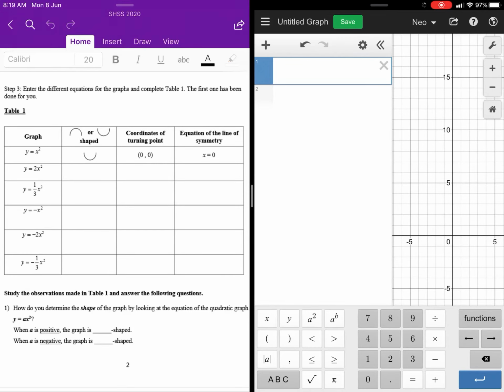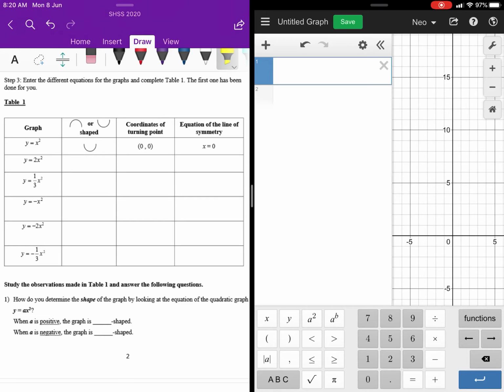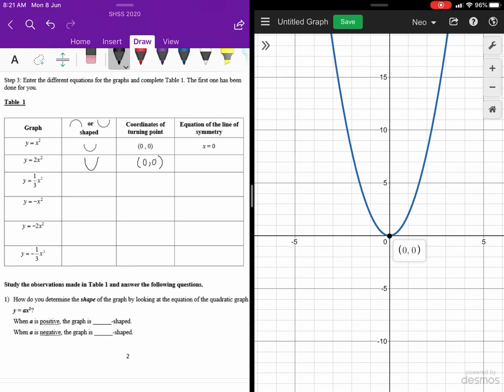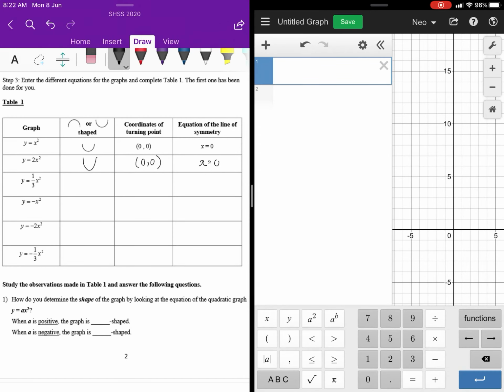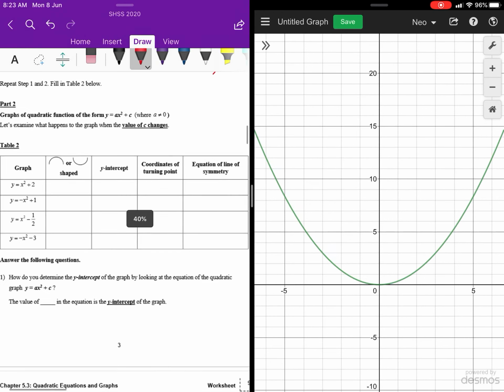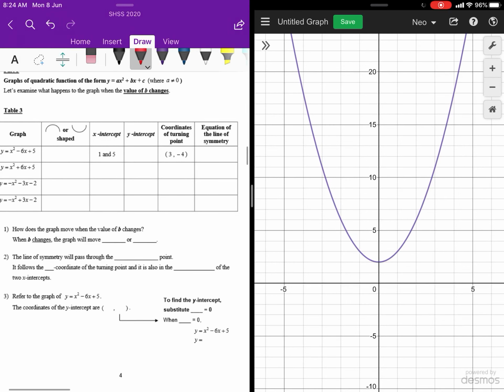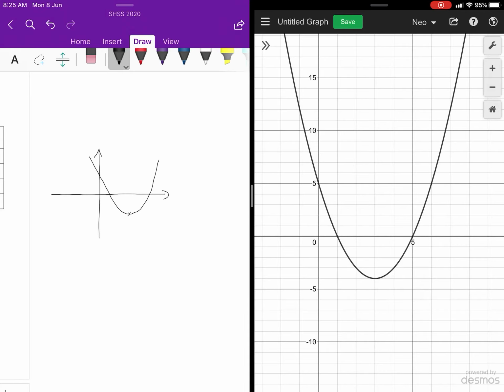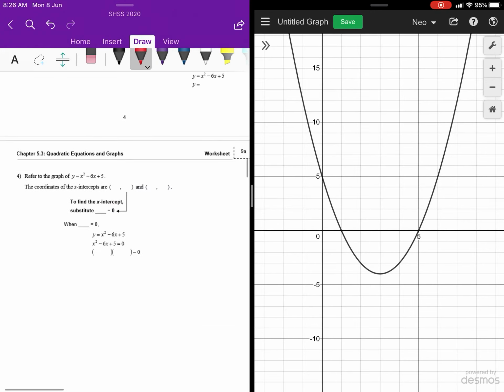SHSS Sec 2 Exp WS9a Quadratic Graphs Page 1 to 5